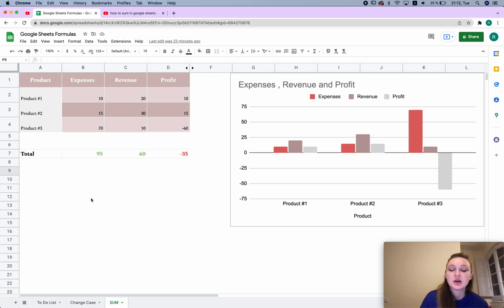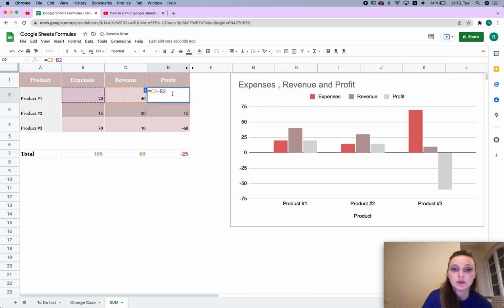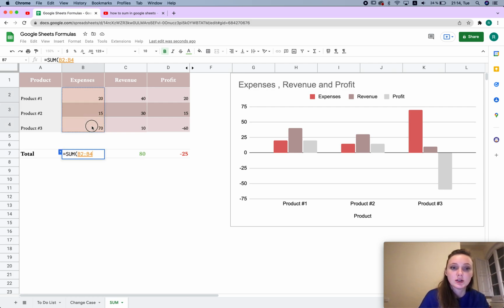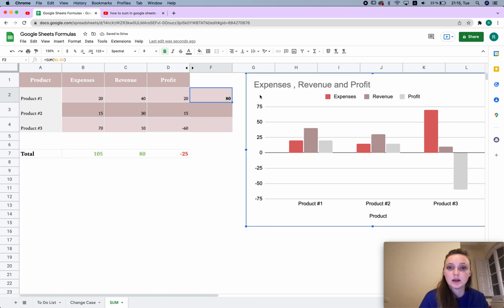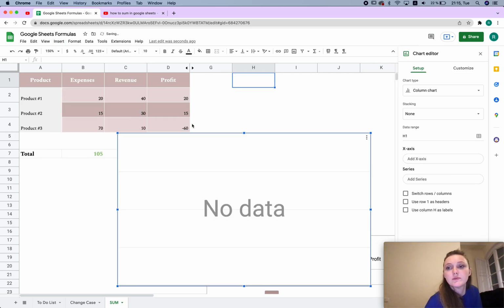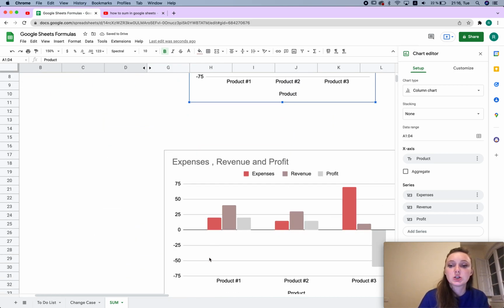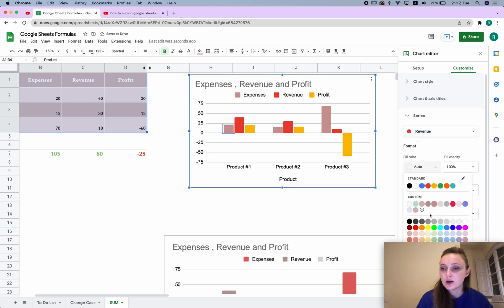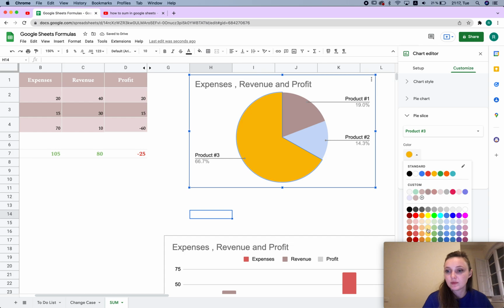How to Sum a Column or Row in Google Sheets | Count Total Expenses, Revenue & Profit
In this video, I'll show you how easily you can sum a column in Google Sheets. Whether you would like to know how to count a total or figure out your profit automatically, I'll explain in detail.

Google Sheets formulas:

▪️Count specific cells total:
= SUM(B2,BC) - counts the sum of these two cells,
OR you could also use this formula and get the same result:
=B2+BC

▪️Count total of all numbers in a column:
=SUM(B2:D2)

▪️Sum a row:
=SUM(B2:B7)

I'll also show you how you can create a chart in just a couple of clicks.